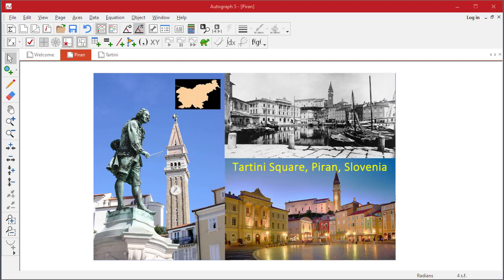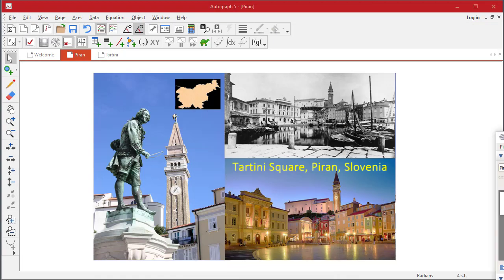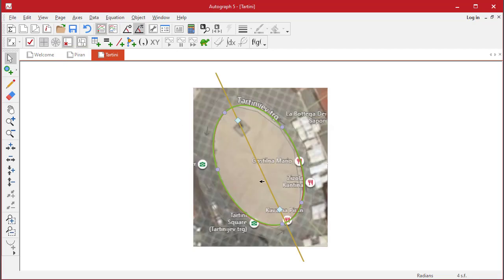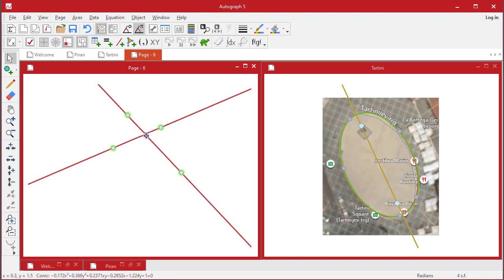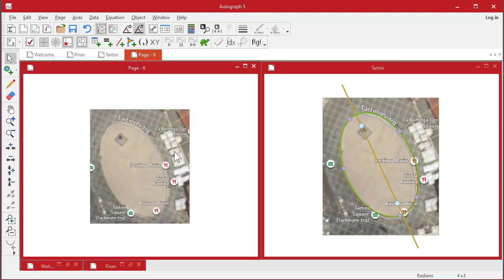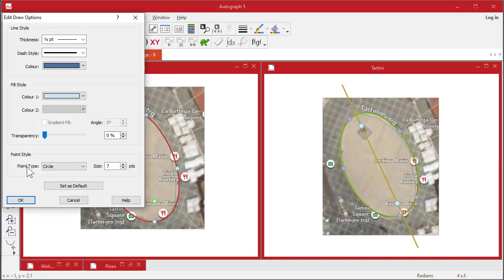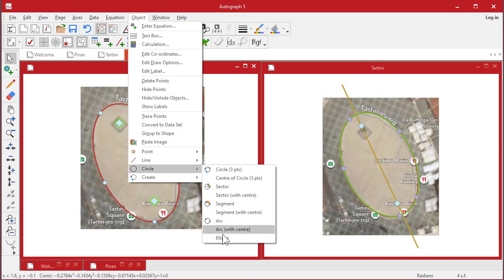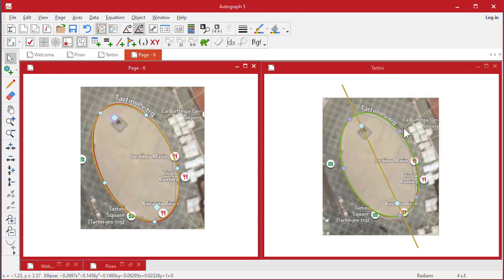Tartini's elliptical piazza in Slovenia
A view from above of the the elliptical piazza in Piran, Slovenia, celebrating the life of the composer Tartini. Is the Statue situated on one of the foci?